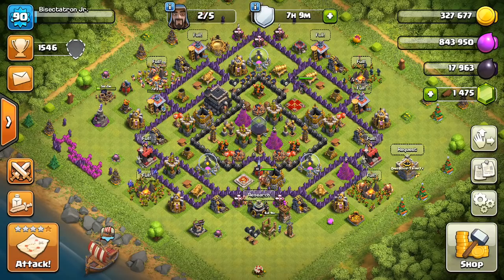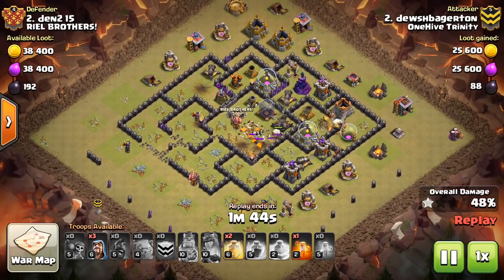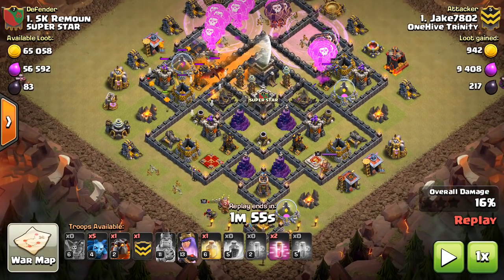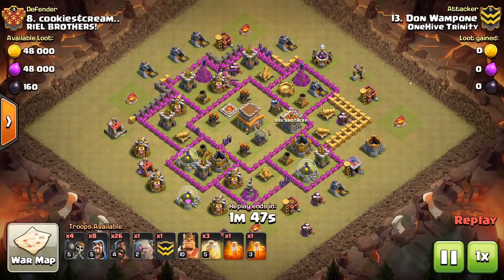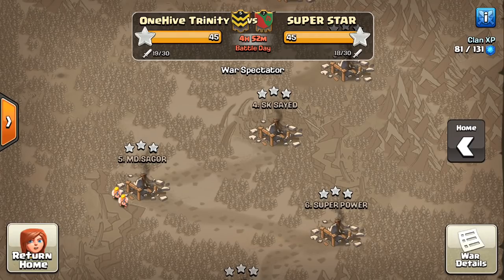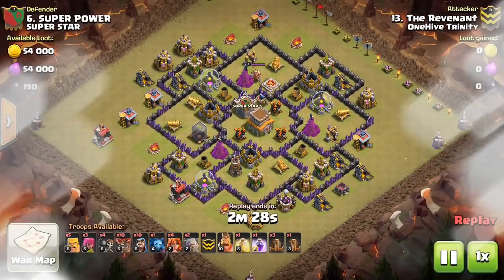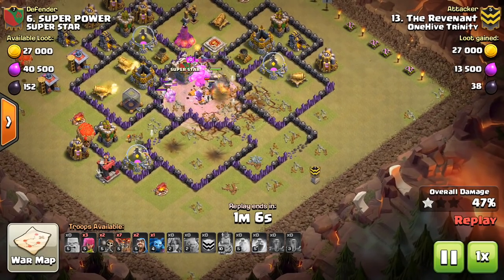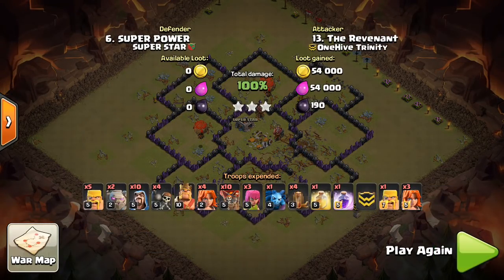Low TH9s & TH8s #1 - Attacks and Strategy | Clash of Clans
The first installment of a new series dedicated to low level town hall 9 strategy and town hall 8 tactics!

Clash on!